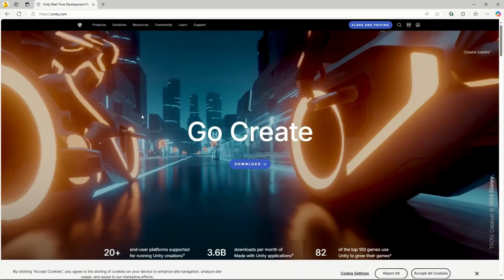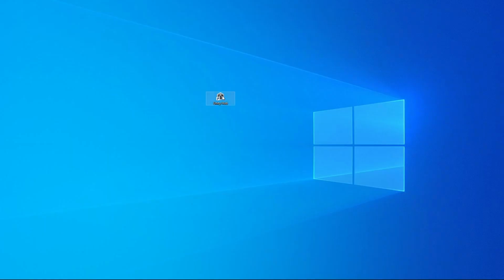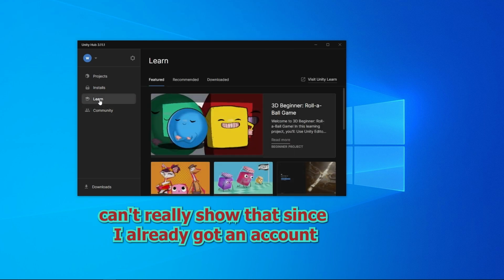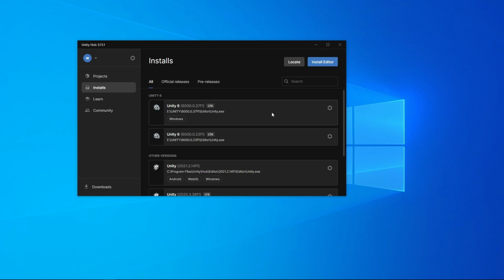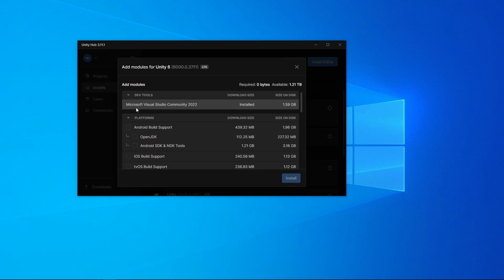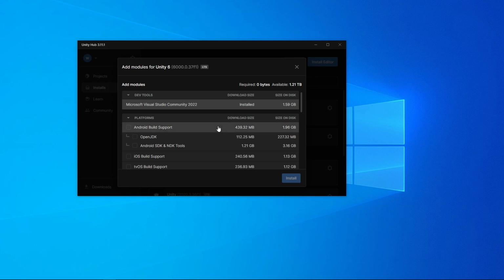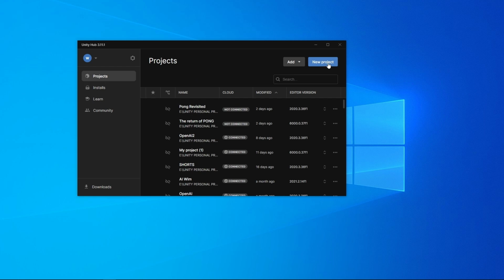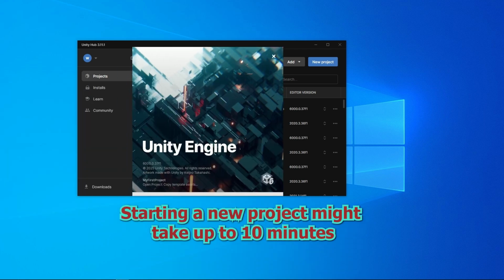How to Install Unity Hub & Unity 6 (Step-by-Step Tutorial)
🚀 Installing Unity Hub & Unity 6 – Step by Step! 🎮

Want to start game development with Unity? In this video, I'll show you how to install Unity Hub and set up Unity 6 in just a few minutes! ✅

🔹 Download & Install Unity Hub
🔹 Set Up Unity 6
🔹 Configure Your First Project

Get ready to create amazing games! Watch now & start building! 🎥🔥